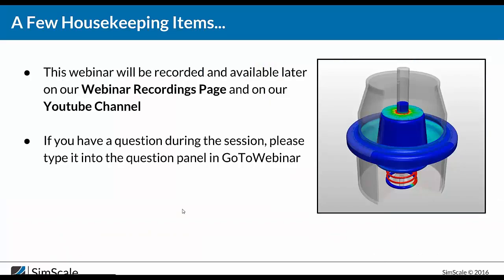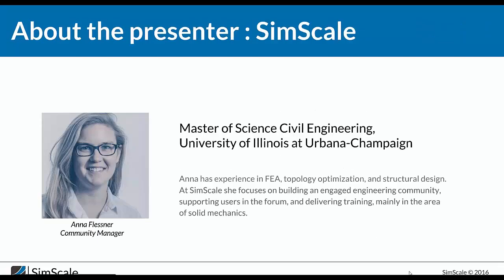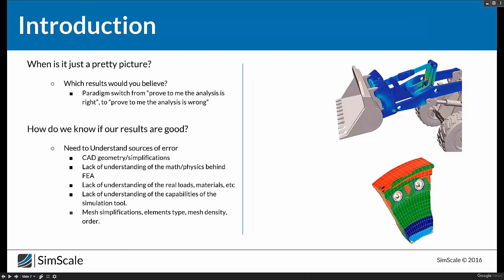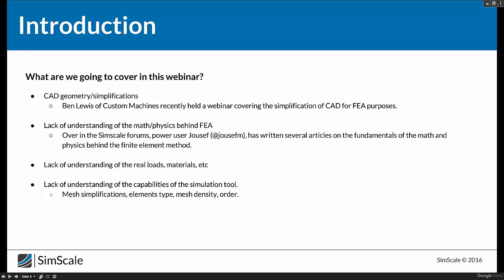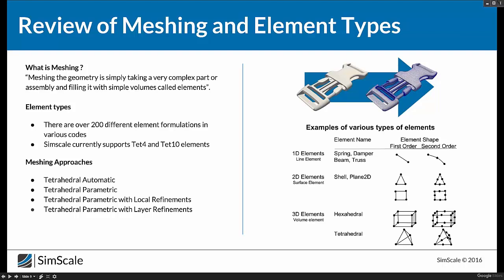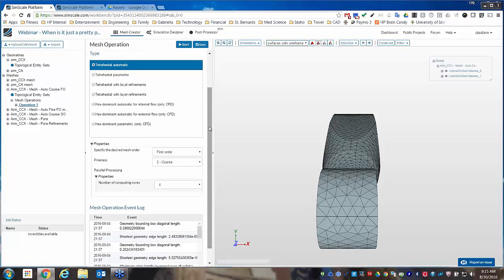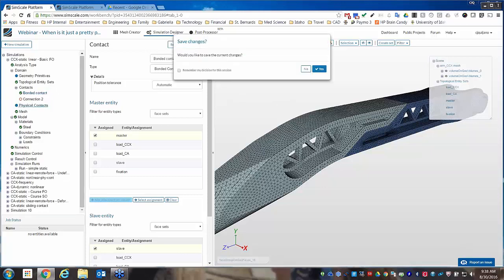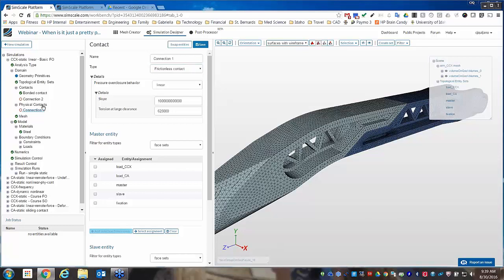Tips for a Better Structural Analysis (FEA)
This webinar introduces engineers, designers, and researchers to the expertise of our consulting partner, Mechanical Systems, and Analysis (MSA).

During this session, you will learn the essentials of static and dynamic Structural Analysis for a better understanding of the different solvers, loads, constraints, contacts, and tips for getting the right results using the SimScale Platform. For each case, a comprehensive example case will be used to illustrate and explain the setup and working of the SimScale simulation platform for Structural, Frequency, and Harmonic analysis.

(5:06) Agenda
(6:06) Introduction
(10:59) Review of Meshing and Element Types
(24:58) Solution Types and Solvers
(31:44) Loads and Boundary Conditions
(58:54) Post-processing
(1:08:01) Wrap-up